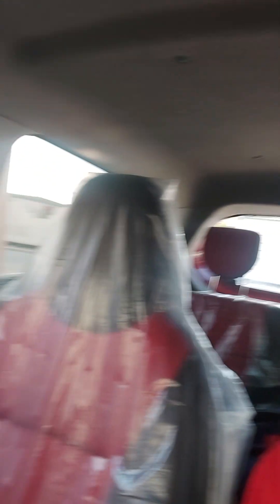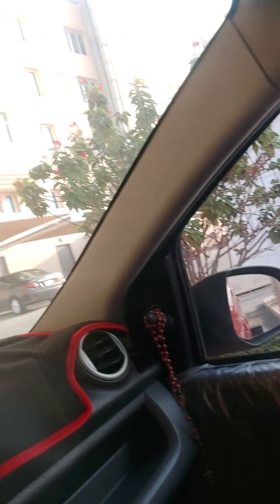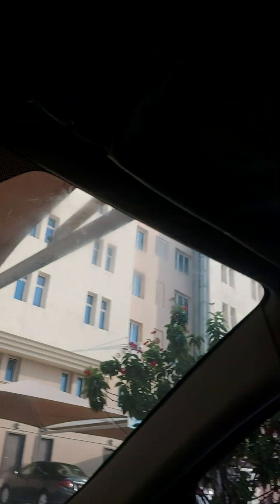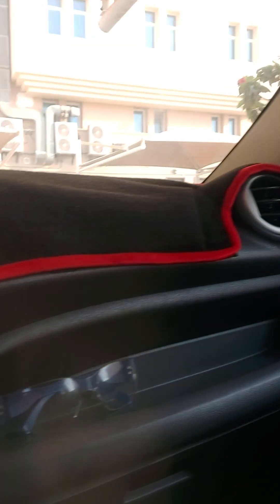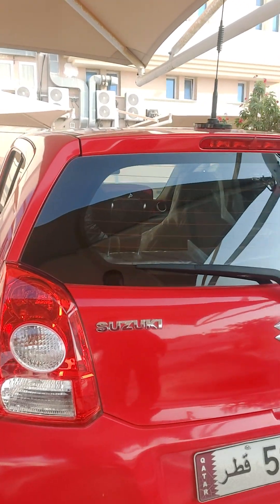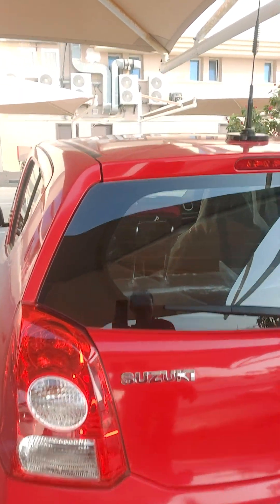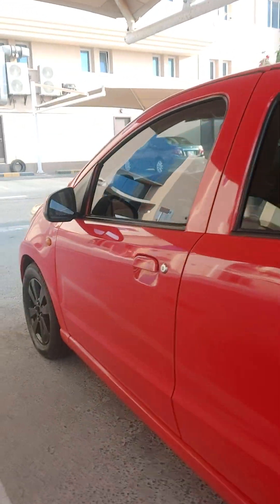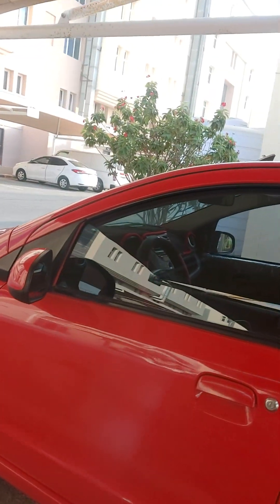My New Suzuki Celerio Update and Review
Suzuki Celerio Update and Review